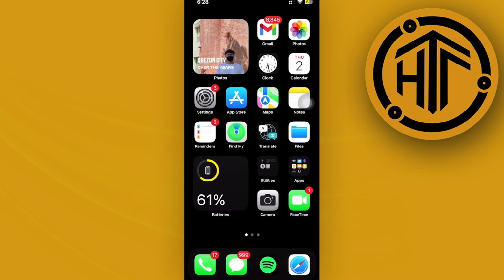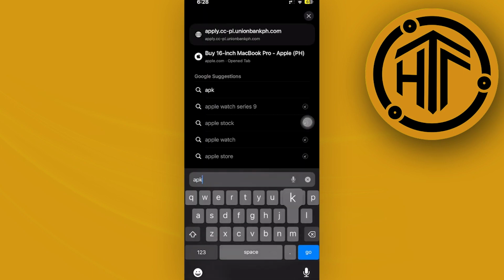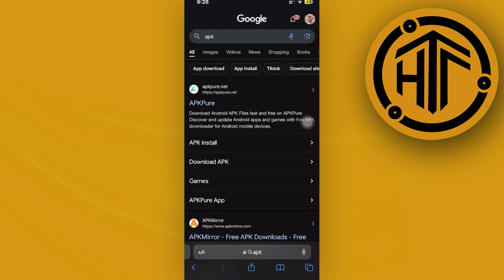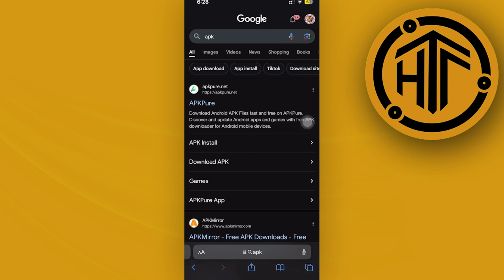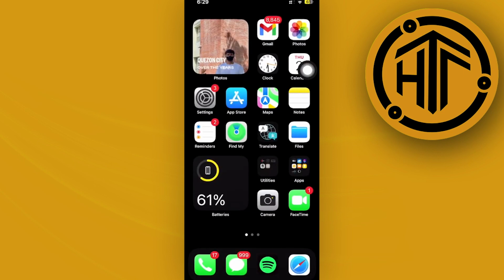How To Install Apps On iPhone Without App Store (2024)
In this video, you will learn how to install apps without app store quickly and easily. Watch the video till the end to find out how to download apps without app store.

Did you learn how to download apps on iphone without app store?

Do you want to see another video from us about how to install apps without app store on iphone?

I hope you enjoyed this tutorial on How To Install Apps On iPhone Without App Store (2024)? 👀❓